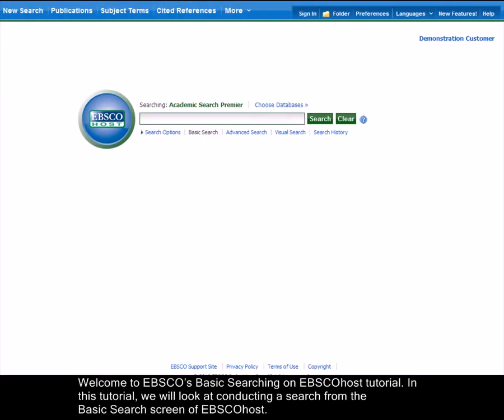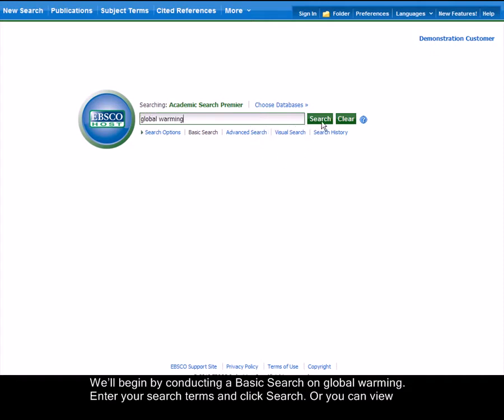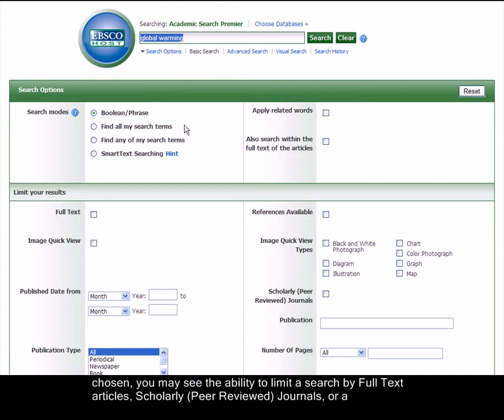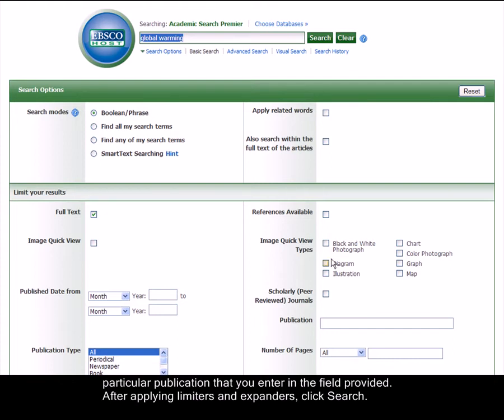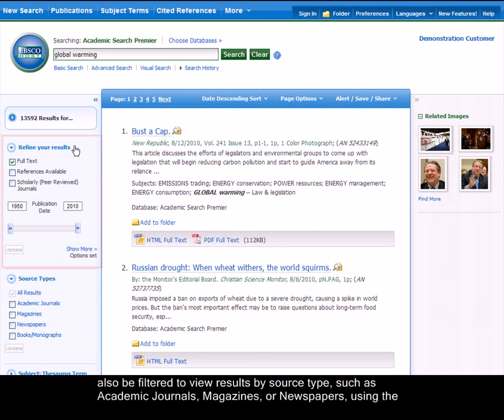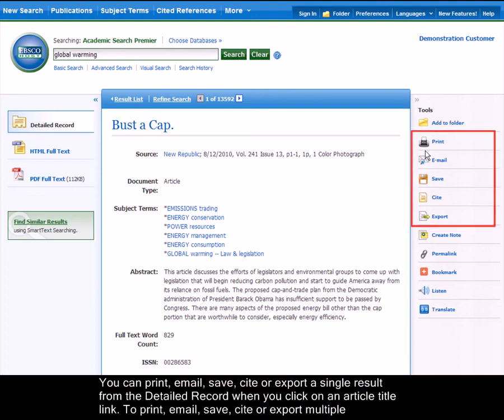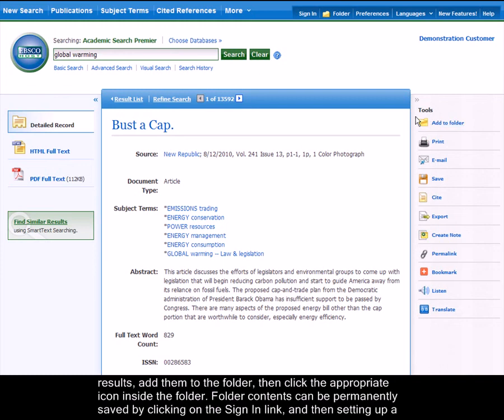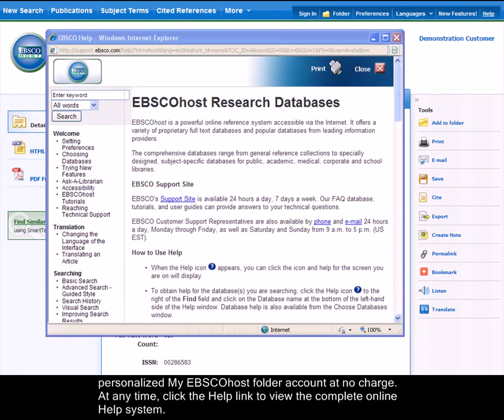شرح لطريقة البحث الاساسي في EBSCO Basic Search Tutorial | SDL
This tutorial demonstrates the features of the EBSCO Discovery Service (EDS) interface
هذا البرنامج التعليمي يوضح مزايا واجهة EBSCO | المكتبة الرقمية السعودية